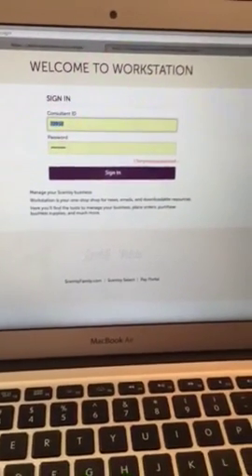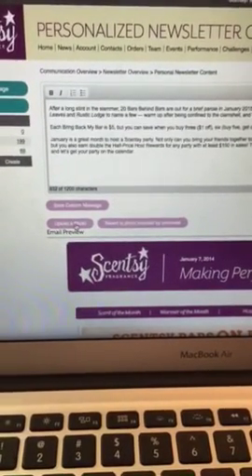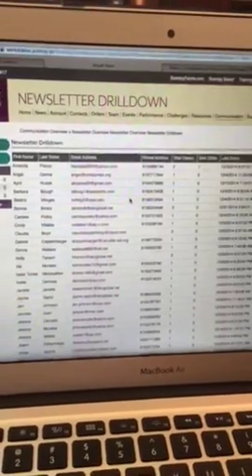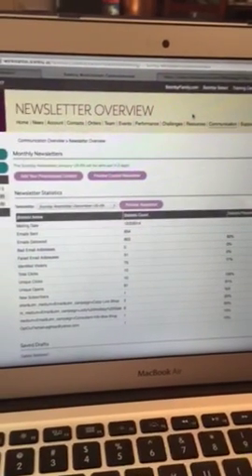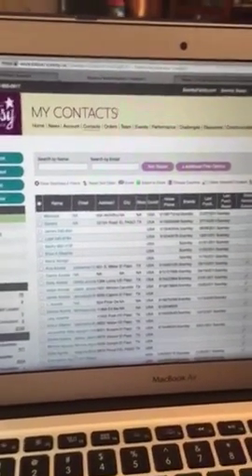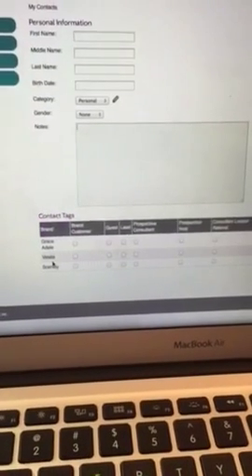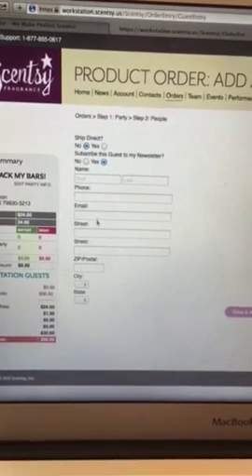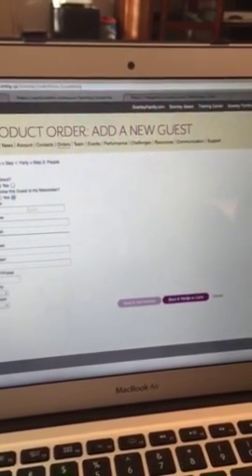Personalizing your Scentsy Newsletter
A great tool to help you stay in touch with your customers every month.